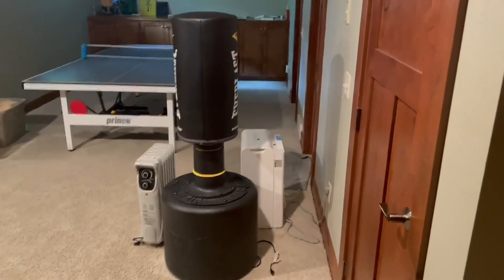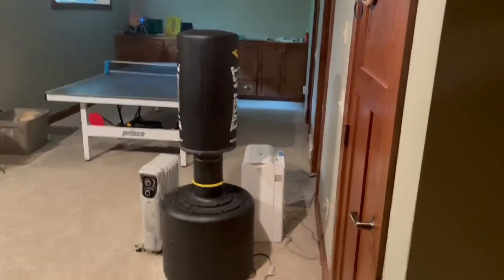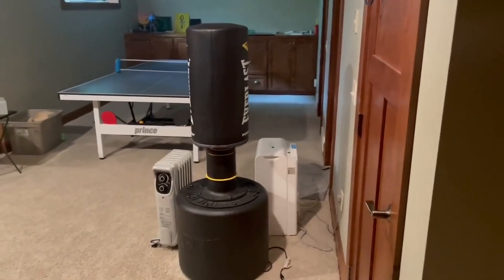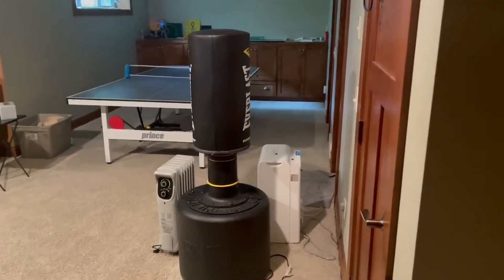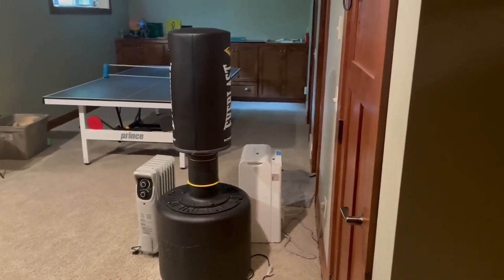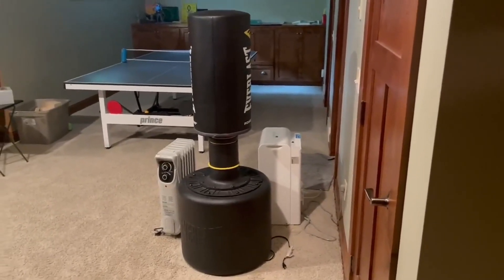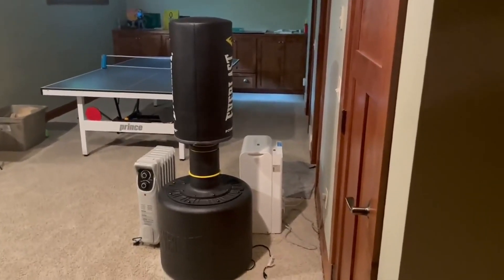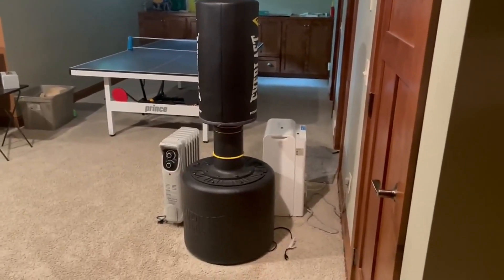HONEST review of Everlast Power Core Freestanding Punch Bag